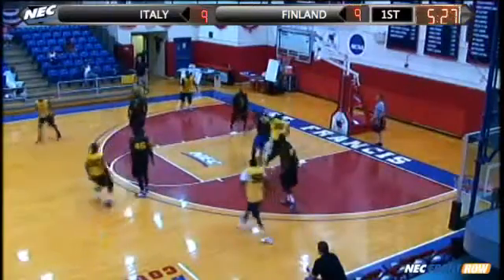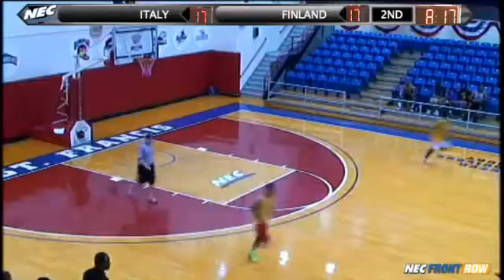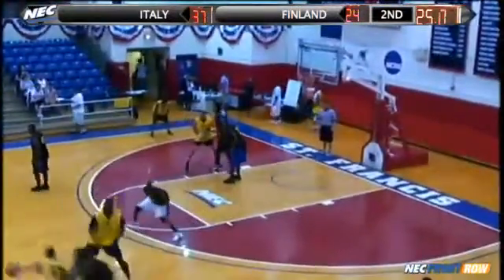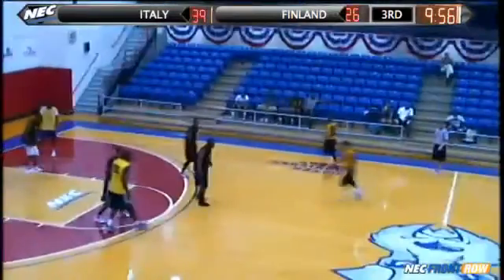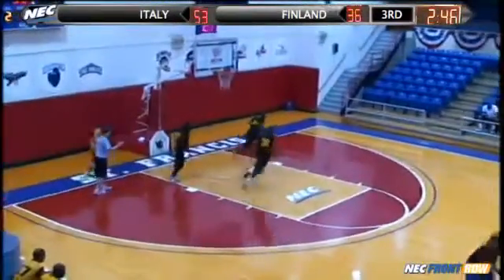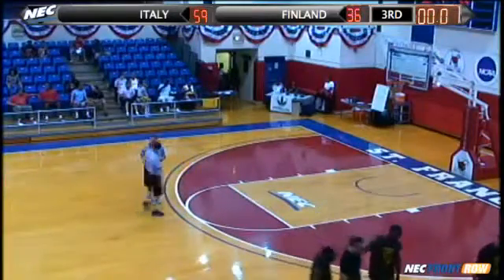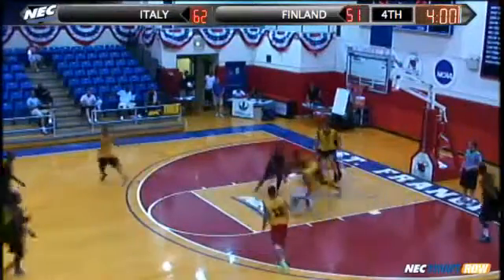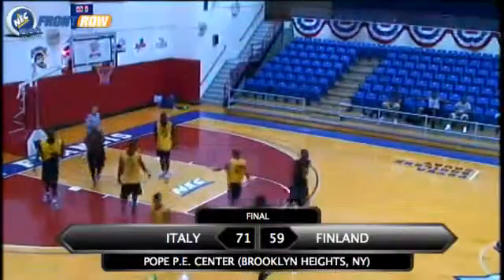Sonam Lama - PG Highlights | Blacktop Showcase FINLAND VS ITALY Semi-Finals July 6th 2013